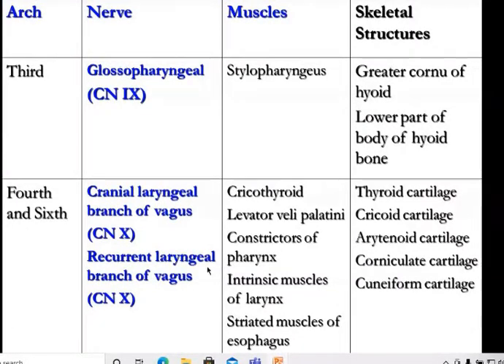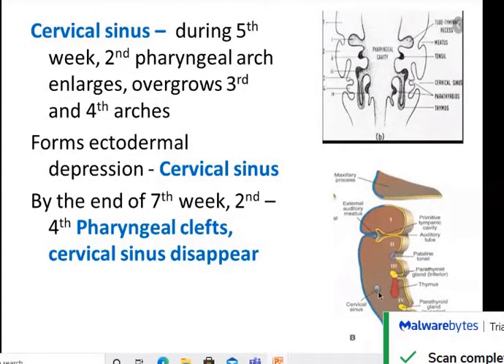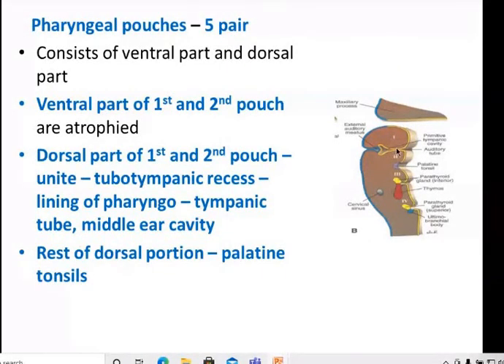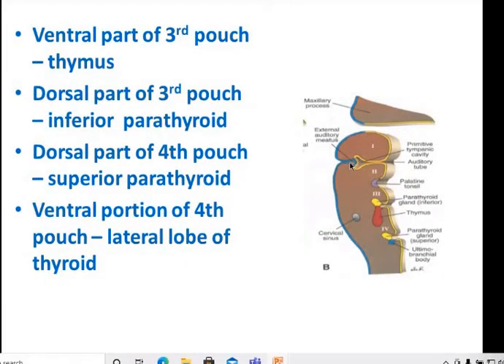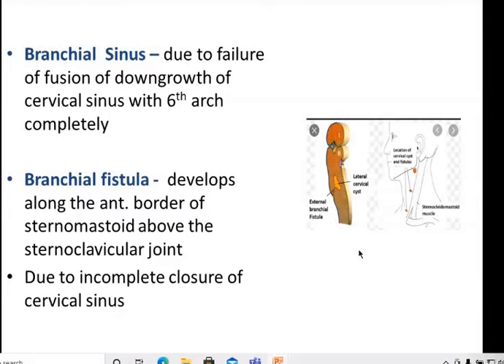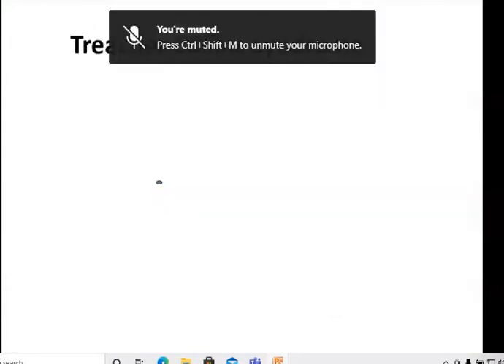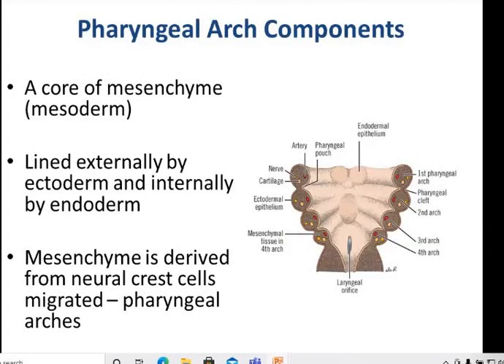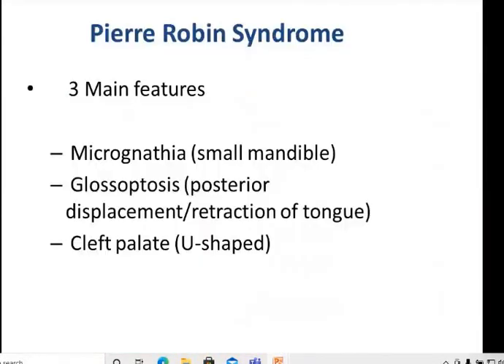4-Anatomy Branchial apparatus